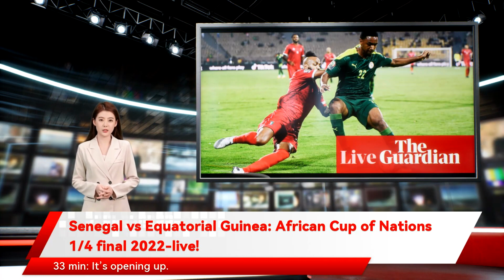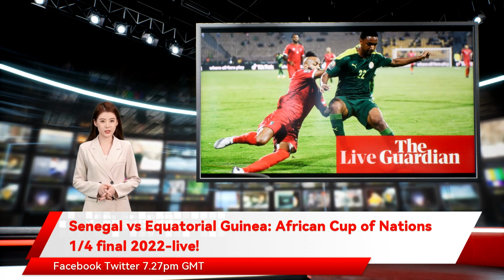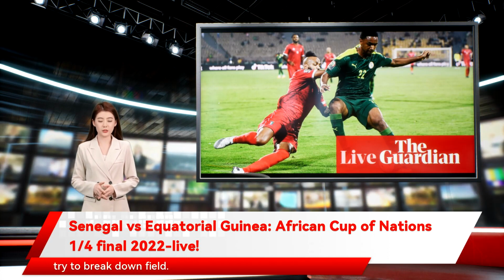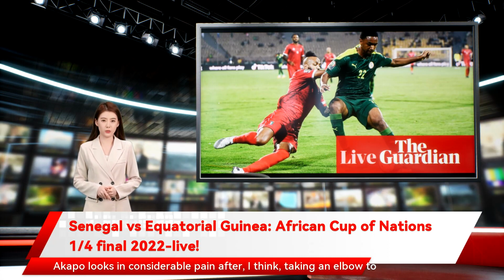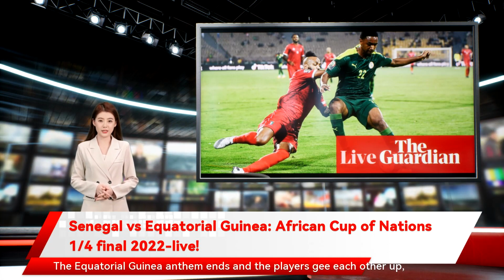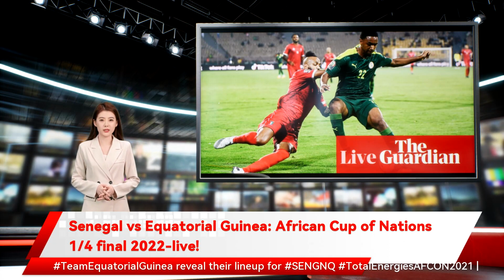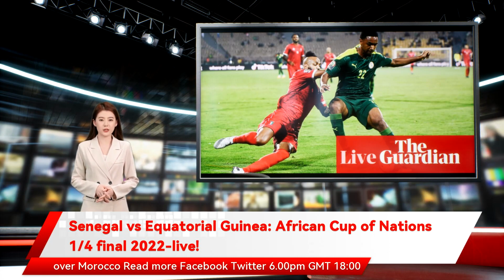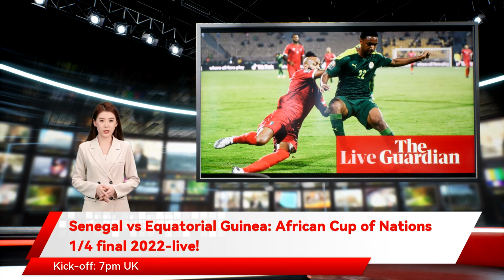Senegal vs Equatorial Guinea: African Cup of Nations 1/4 final 2022-live!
it’s a free-kick in a dangerous spot from Equatorial Guinea’s point of view. Updated at 7.13pm GMT Facebook Twitter 7.11pm GMT 19 Equatorial Guinea whip a free-kick into the area. Mendy claims comfortably. Updated at 7.28pm GMT Facebook Twitter 7.27pm GMT 19 but incredibly effective move. Ciss had the ball on the left touchline. He pinged a ball into the feet of Mane. Mane turned and Diedhiou was already on the move in front of him. The delivery was perfect – low and into the path of Diedhiou – and he had no hesitation in sliding in a low finish. Facebook Twitter 7.29pm GMT 19 and Owono drops to his left to save. Updated at 7.25pm GMT Facebook Twitter 7.20pm GMT 19 and Akapo clears for a corner. Facebook Twitter 7.31pm GMT 19 but that too is high over the bar. Updated at 7.09pm GMT Facebook Twitter 7.02pm GMT 19 and enjoy a spell of possession in their opponent’s half to begin with. Facebook Twitter 6.59pm GMT 18 that has showed me ... Equatorial Guinea attack down the left. Nsue crosses from the left and only a good piece of defending in the middle stops a clear chance. Facebook Twitter 7.07pm GMT 19 ends the danger. Pape Gueye is then booked for a cynical foul when Equatorial Guinea try to break down field. Facebook Twitter 7.17pm GMT 19 feeling one another out to a certain extent. And with so much on the line – a place in the last four of the Africa Cup of Nations – neither seems prepared to commit too many men forward. Updated at 7.27pm GMT Facebook Twitter 7.23pm GMT 19 taking an elbow to the head. Ciss is the first player to go in the referee’s notebook. Updated at 7.12pm GMT Facebook Twitter 7.10pm GMT 19 Facebook Twitter 7.16pm GMT 19